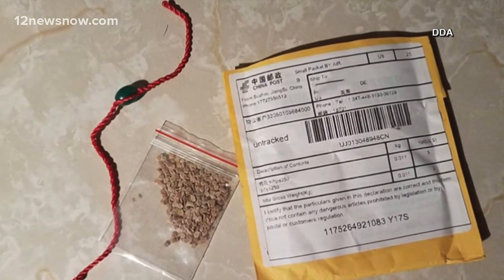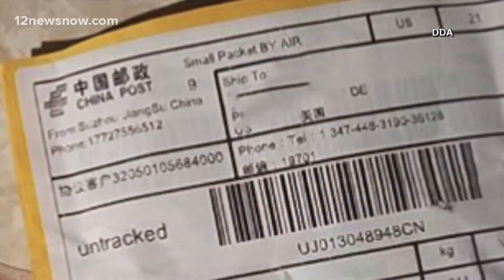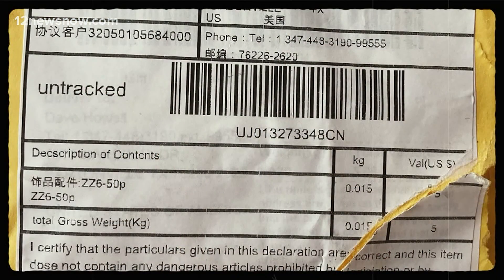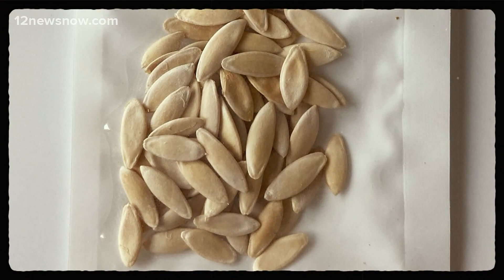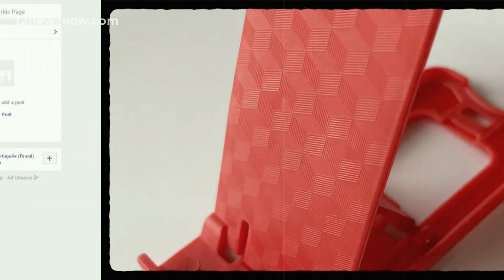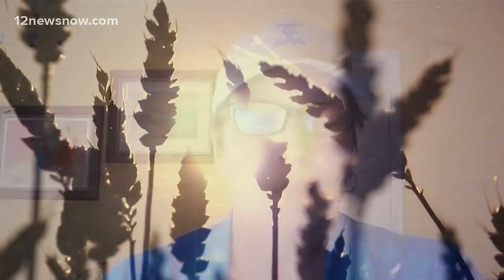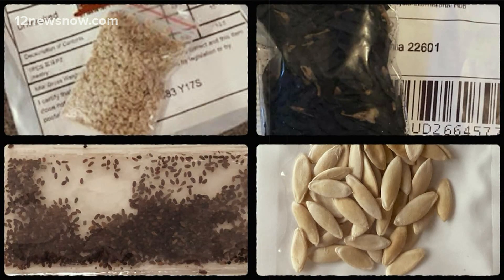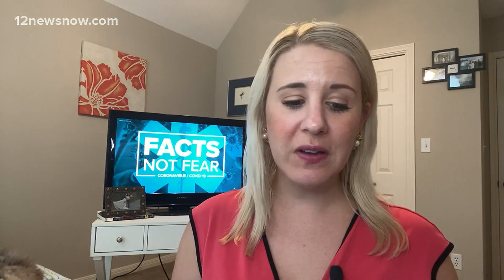Mystery seeds arriving in Texas mailboxes, officials say don't plant them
Officials say you shouldn't plant or throw away the seeds if you receive them